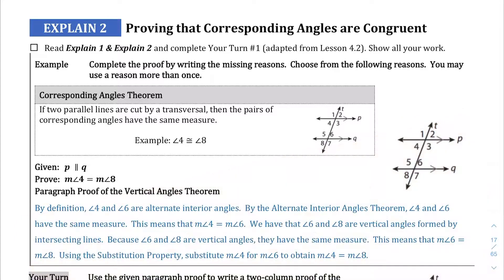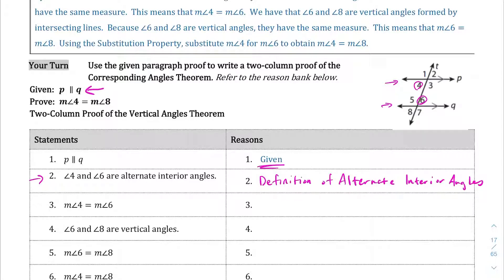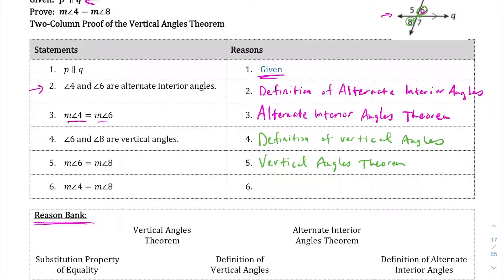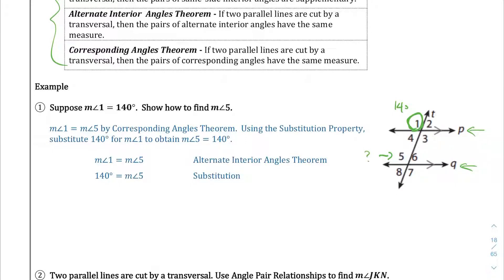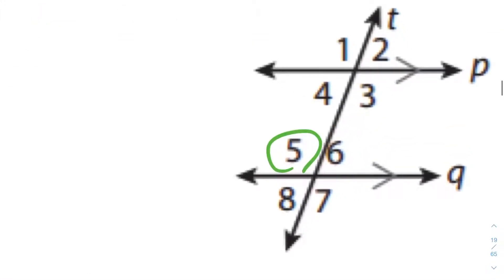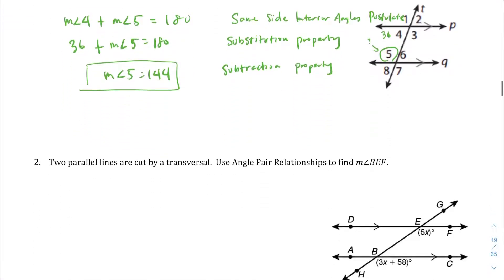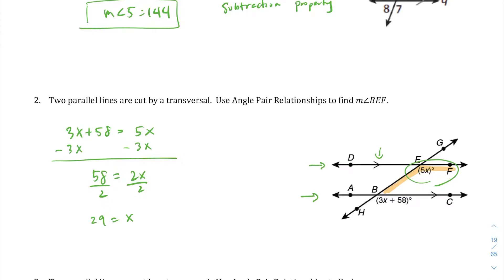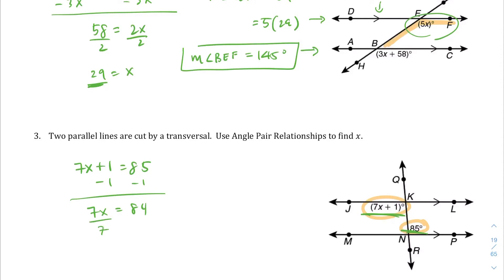Lesson 4.2 Explain 2_Explain 3